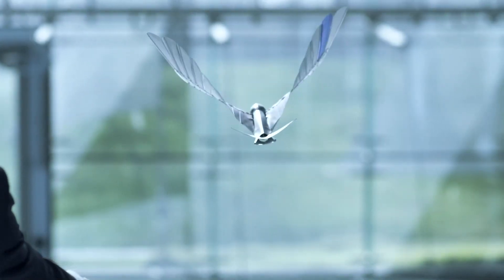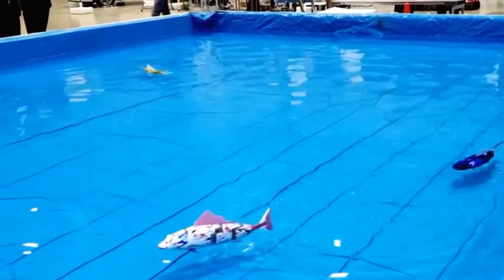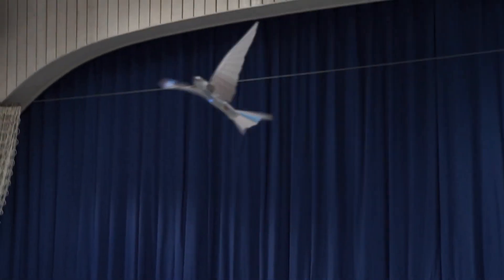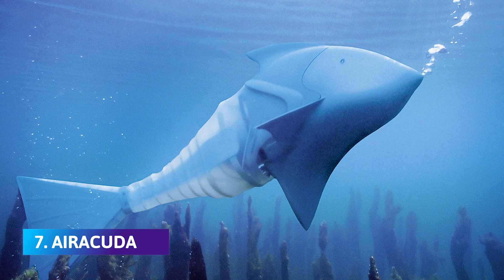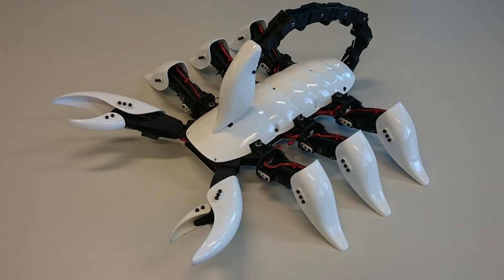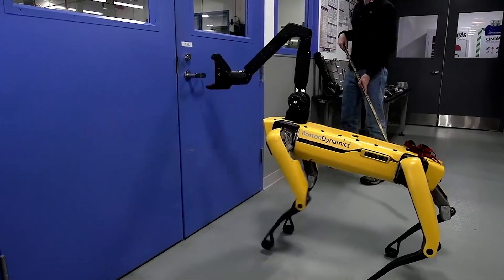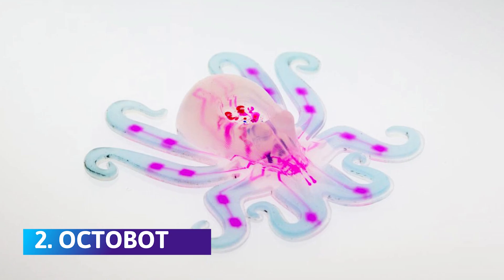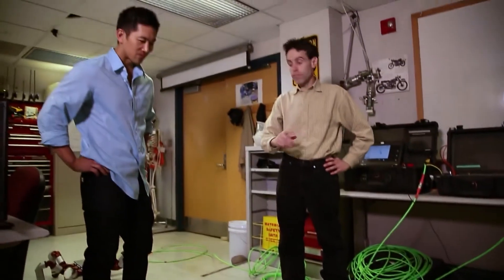AMAZING ROBOT ANIMALS THAT YOU SHOULD SEE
1. The videos have no negative impact on the original works.
3. The videos are transformative in nature.
4. We use only the audio component and tiny pieces of video footage, only if it's necessary.